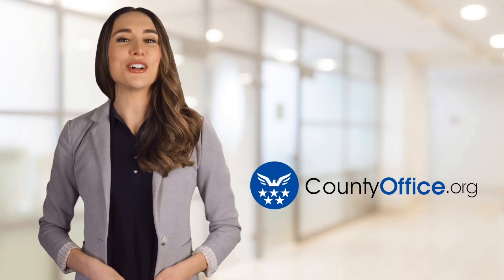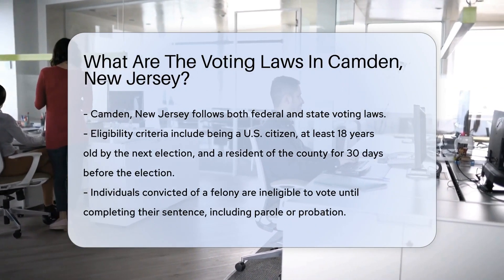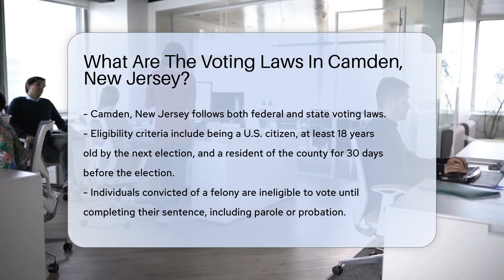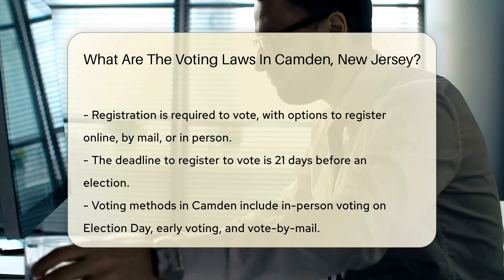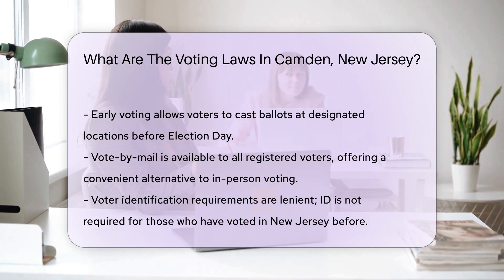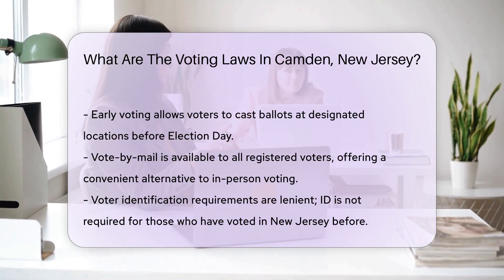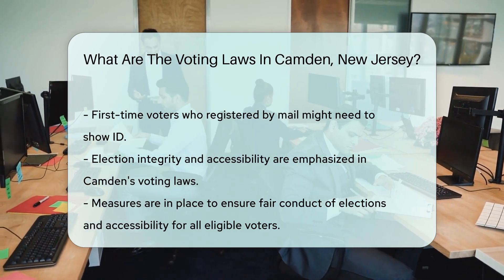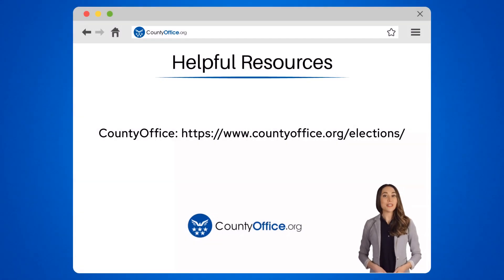What Are The Voting Laws In Camden, New Jersey? - CountyOffice.org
What Are The Voting Laws In Camden, New Jersey? Dive into the essential world of voting laws in Camden, New Jersey, with our latest video. We break down the crucial aspects of eligibility, registration, and the various methods of casting your vote. Whether you're a first-time voter or looking to brush up on your civic duties, this video provides all the information you need to navigate the voting process in Camden seamlessly. From understanding the criteria for voter eligibility to exploring the convenience of vote-by-mail, we've got you covered. Plus, we'll shed light on voter identification requirements and the measures Camden takes to ensure election integrity and accessibility for all its residents. Don't miss out on this comprehensive guide to making your voice heard in the next election.